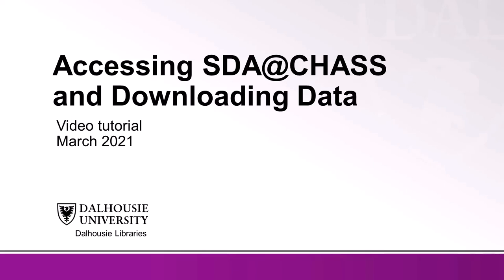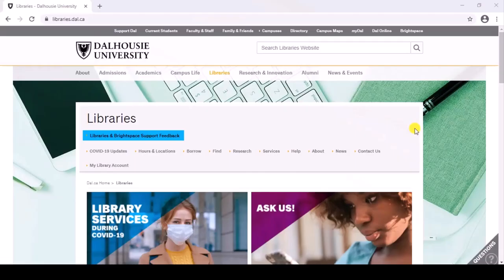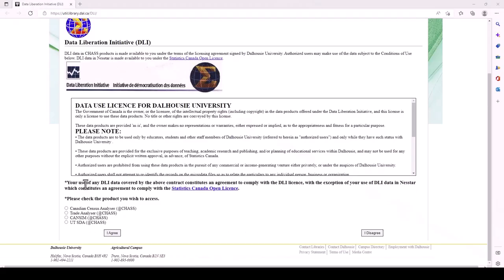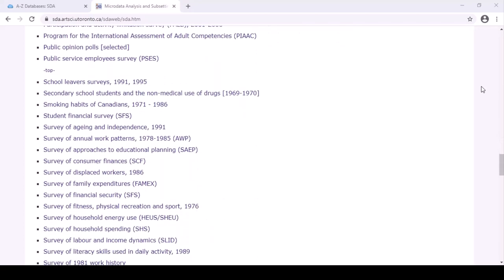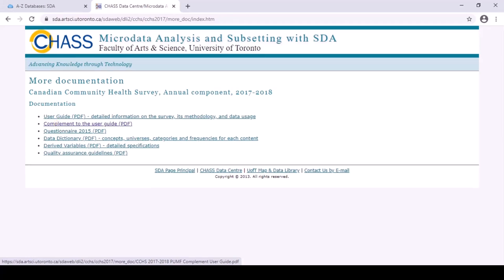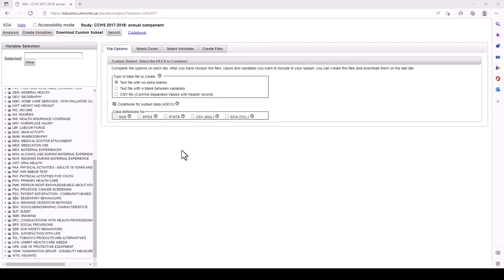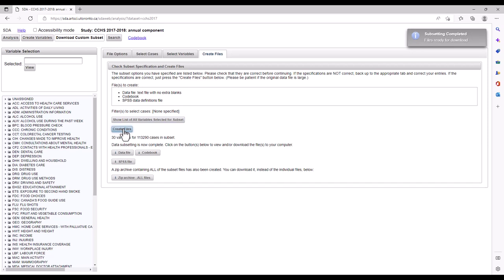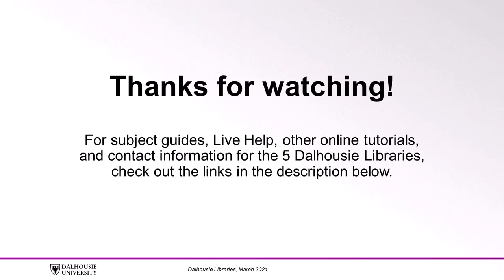Accessing SDA@CHASS and Downloading Data